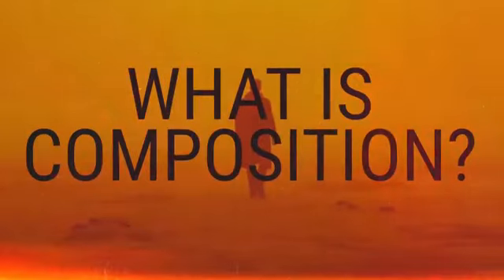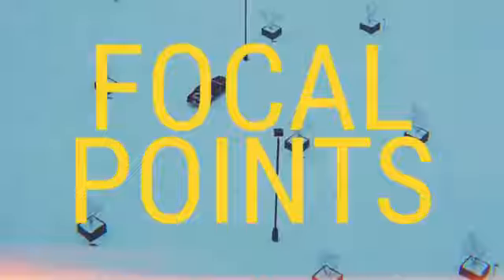7 CINEMATIC COMPOSITION TECHNIQUES !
7 CINEMATIC COMPOSITION TECHNIQUES !